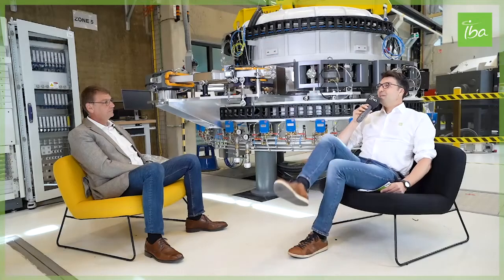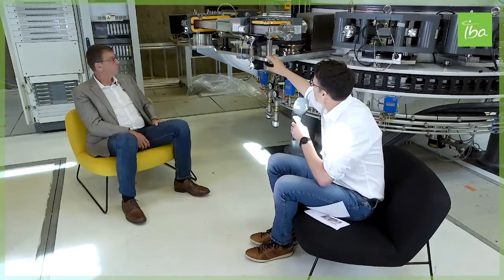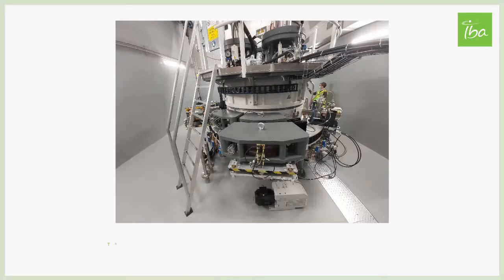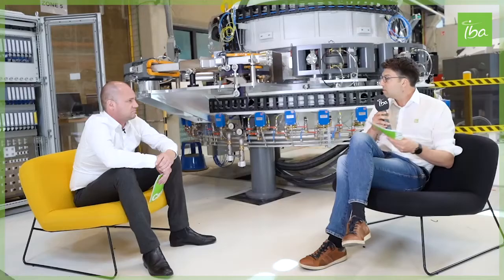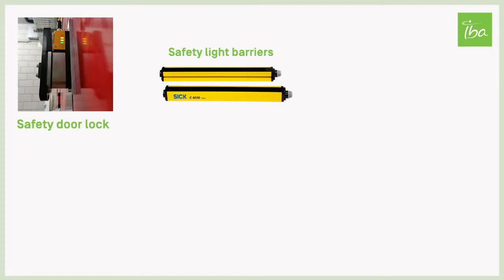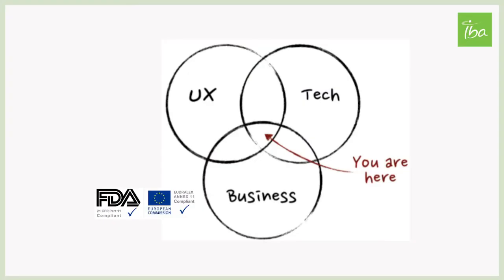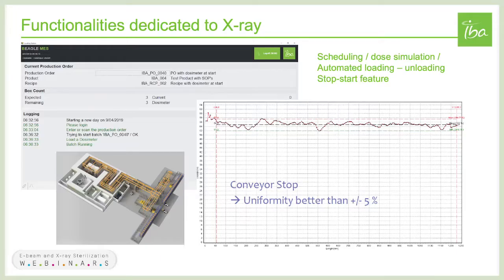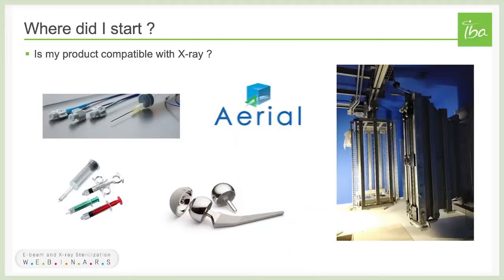IBA Webinar Chapter 6 - X-ray new technological advancements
During the first webinars of the series, we covered all theoretical and practical aspects of E-beam and X-ray sterilization. We intentionally did not discuss our accelerator specificities and progress to focus on the products to be treated, process control, integration, and business aspects. In this grand finale of the series, we are be live from our Beam Factory in Belgium to present our passion and latest progress in accelerator technology. Our experts take the microphone to present the most recent achievements and the future of irradiation engines. Among others, the new modular concept is explained, as well as the most recent “solid state amplifiers” designed for 100% reliability and the “universal PLCs”, ready for remote control and diagnostic. We thus describe the new features of the TT1000 to show the tremendous progress of X-ray irradiators since the first units in early 2000’s. Evolving from concepts and the already successful first prototype in Switzerland, we show that the new TT1000 is a modern, industrialized and fully integrated accelerator which is key in the future of clean, safe and reliable sterilization worldwide. Technology and accelerator lovers, this webinar is for you!